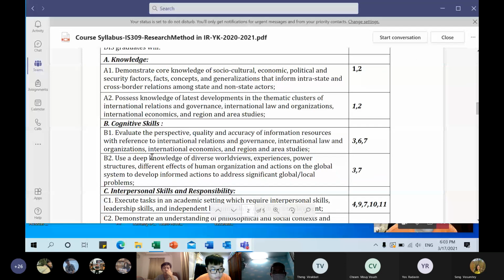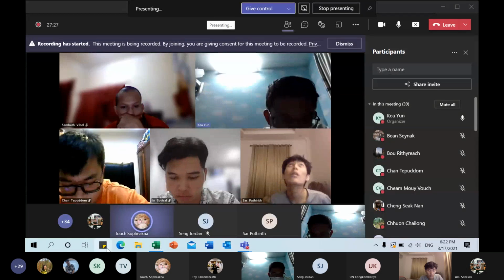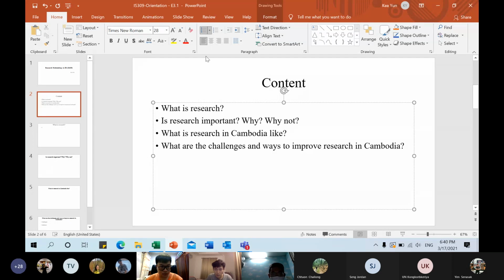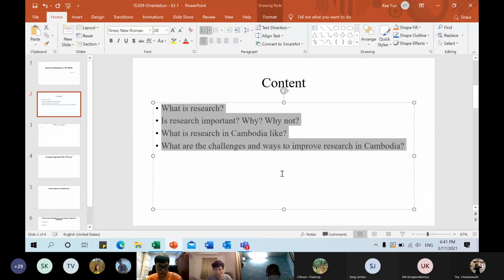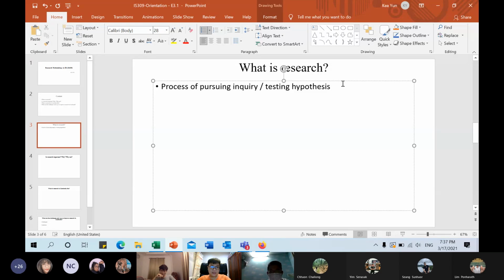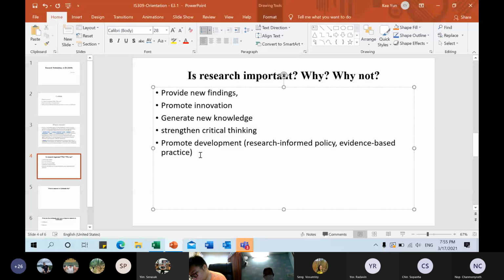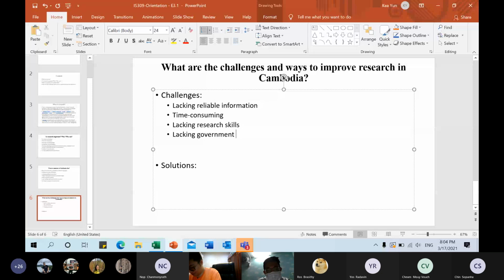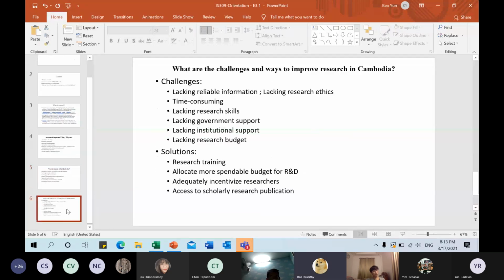IS309 (1)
Y3S2 IS309 Week1 Orientation Day